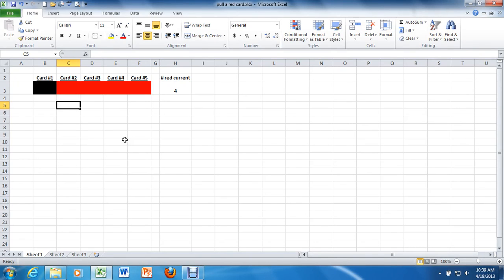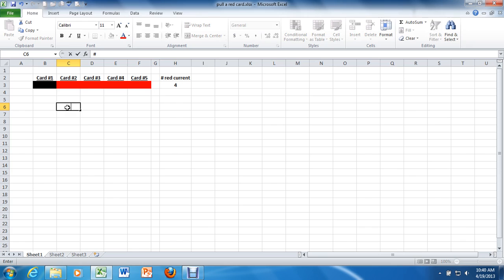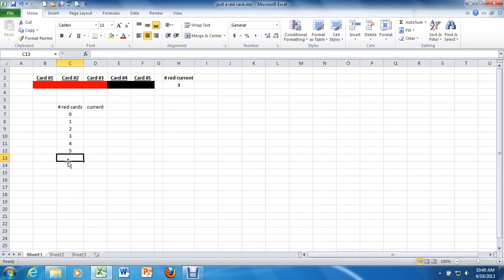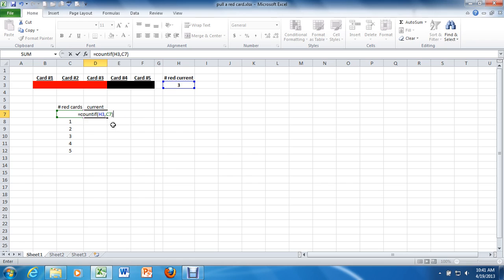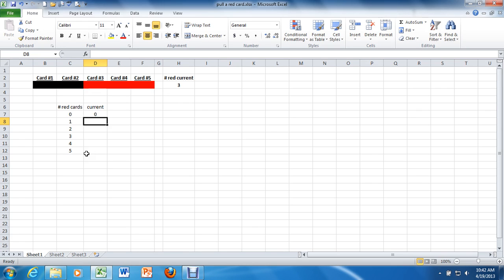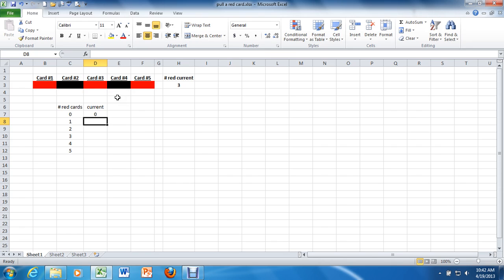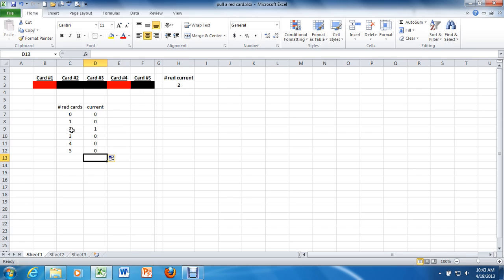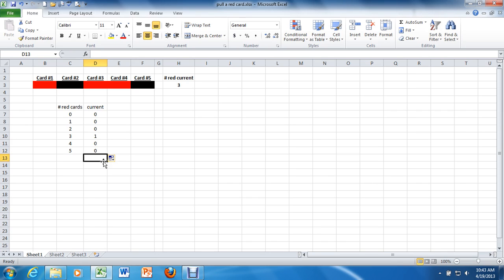4. The "Countif(" Command and Absolute and Relative References (Excel 2010).